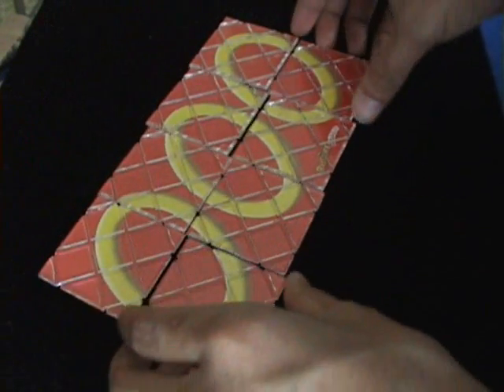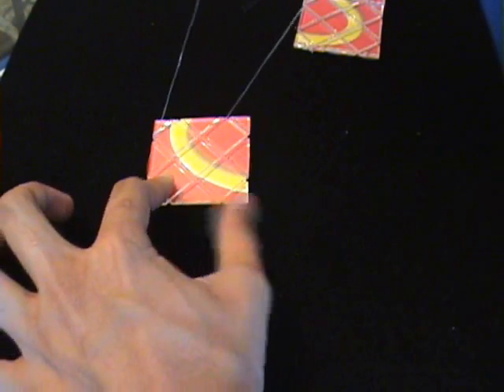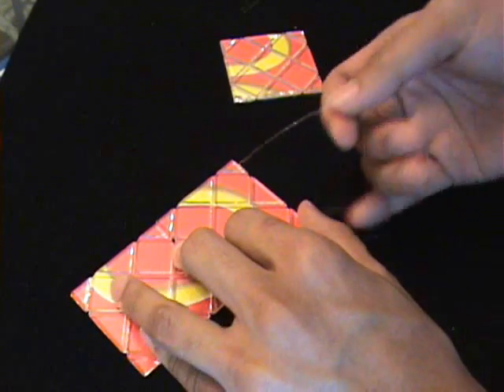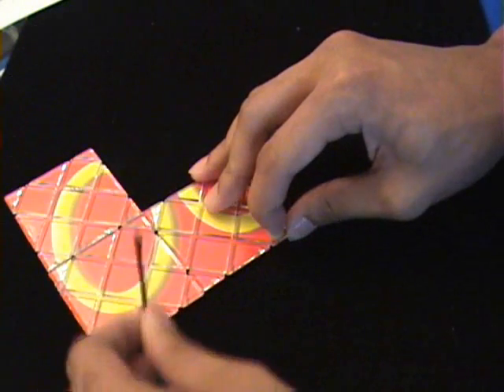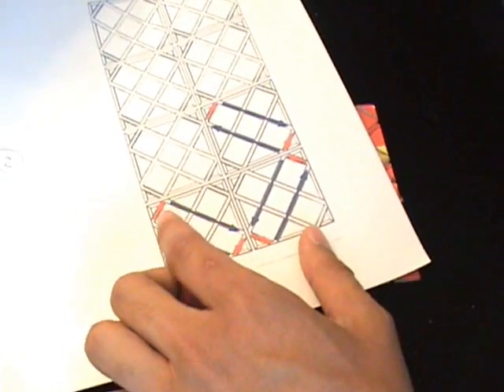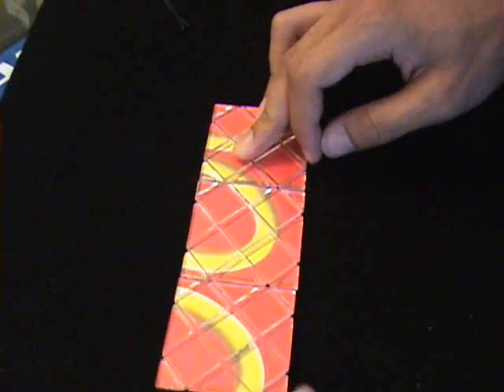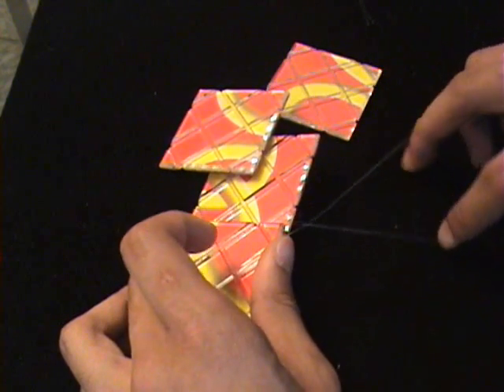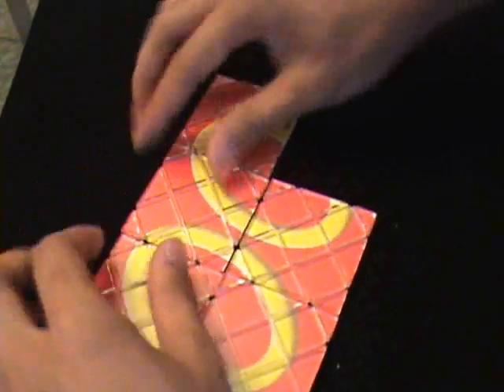Rubik's Magic Restring Tutorial part 1/4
learn to restring your broken magic by following this tutorial